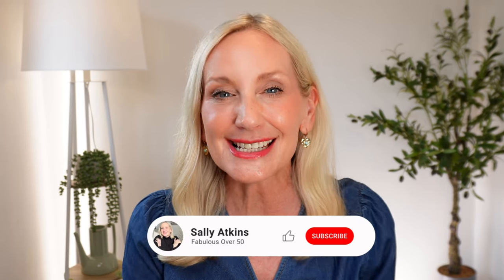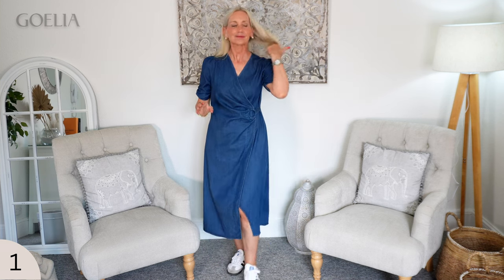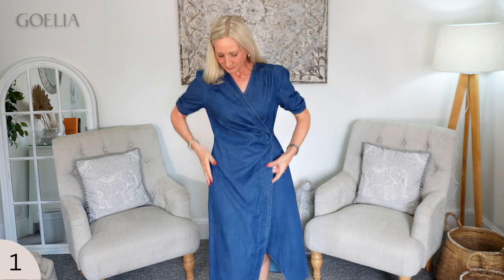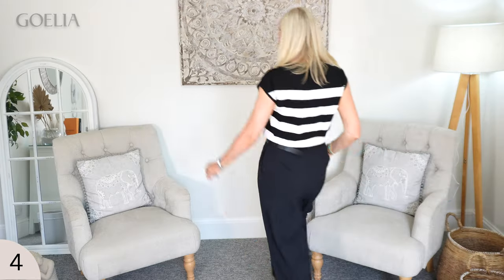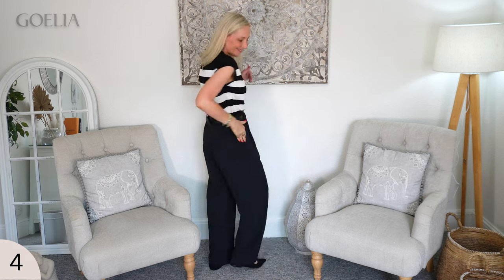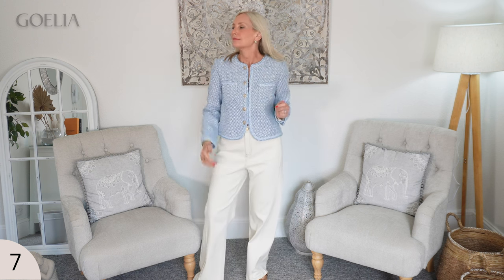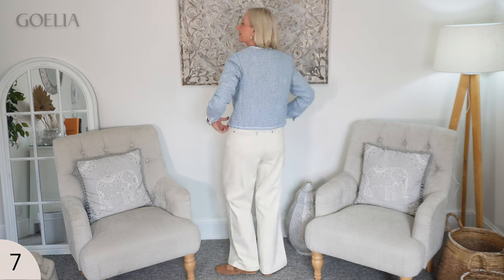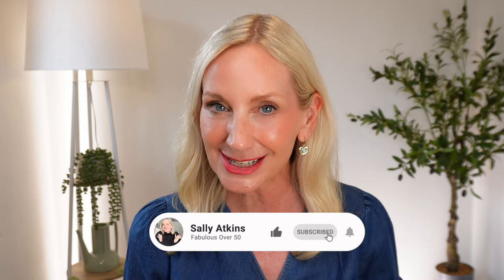How to LOOK EXPENSIVE and Chic Fashion Haul for Women Over 50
Transform your wardrobe and 8 Look Expensive Classy Over 50
😃 SAVE 10% site wide with Code 10FAB
😘 SAVE $20 for Purchases Over $169 with Code 20FAB (Valid Until Sept 17th)
My current measurements to help you figure out your own sizing:
Height: 5’7”
34DD-28-36
I am generally a Medium fit in most items and 29 Waist Regular Length in Trousers/Jeans
2️⃣. Trench Coat (Large for an oversized fit)
Black Trousers with Belt (29)
4️⃣. Wide Stripe Top (Med)
5️⃣. Beige Wool Trousers (29)
Oil-Resistant Wide Leg Full Length Jeans (29)
8️⃣. Black Knitted Jacket (Med)

👱🏻‍♀️ About me:
55 years old
Dress size: UK 12 / US 8 or Medium
Weight: 63kilos  or 10st
Height: 5ft.7"